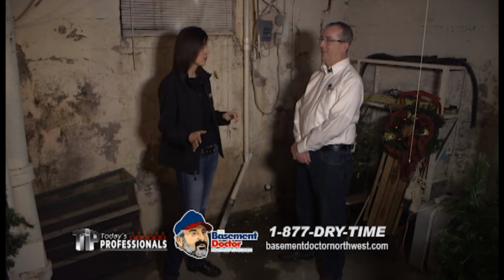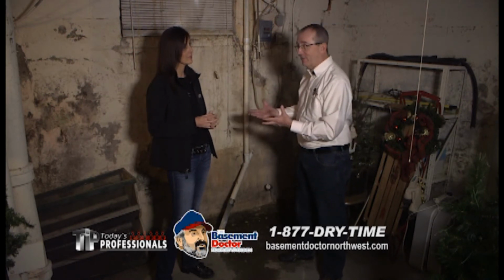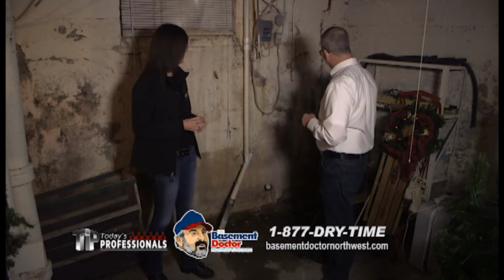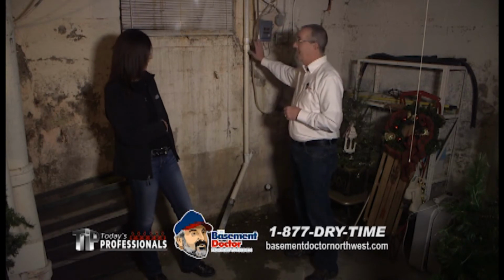Basement Waterproofing on location Part 6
Do you have nasty basement? Would you rather have a nice laundry room, a finished space for lounging and watching TV or maybe a man cave? Making this transition may not be as hard as you think. On top of creating a pleasant, livable space, it will also create a much healthier environment for the entire house. Fixing up the walls, or simply installing a few windows may be all you need to go from nasty and scary to clean and livable!

When you call The Basement Doctor, you know you’ve called the right place. Everyone on our team is an expert in their field and all of us want to help you achieve a drier, cleaner, healthier, safer, more energy efficient home. We have been helping homeowners and businesses with their wet basements, damp crawl spaces, mold problems, foundation, and structural issues as well as finishing and remodeling since 1987. They have trusted The Basement Doctor and you can too. We offer FREE estimates to the homeowner year-round! Basementdoctornorthwest.com